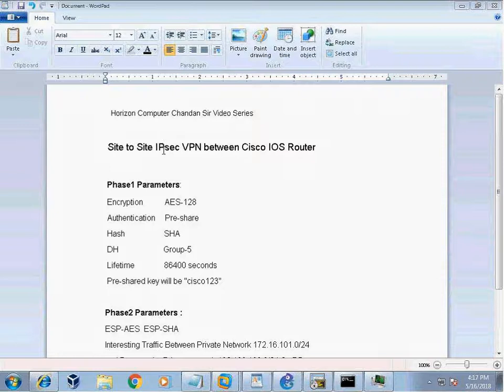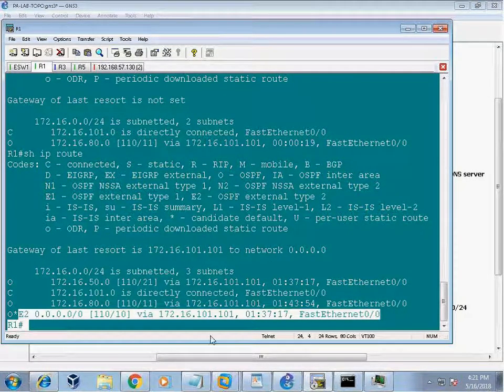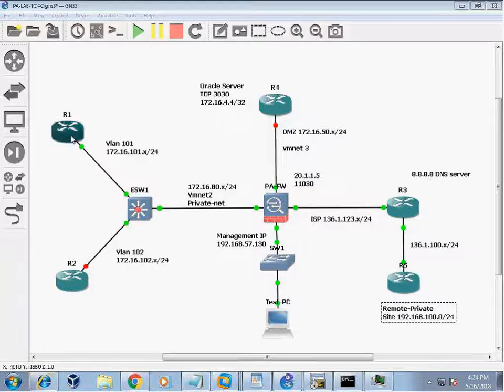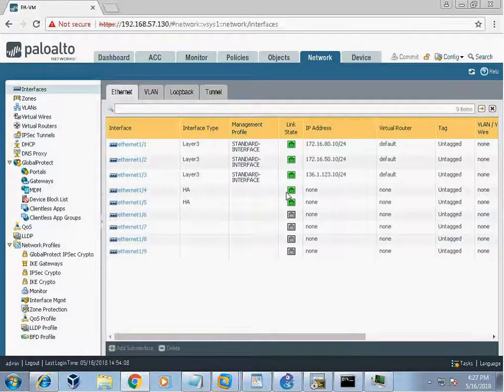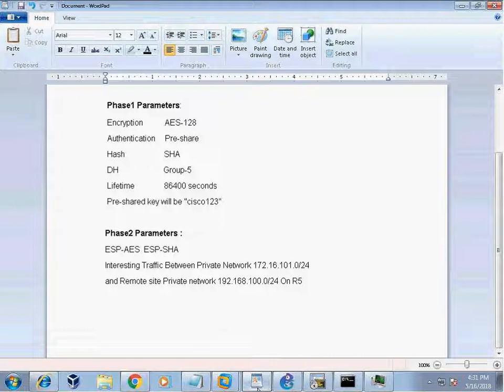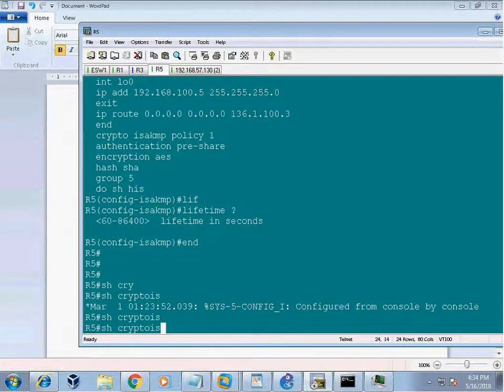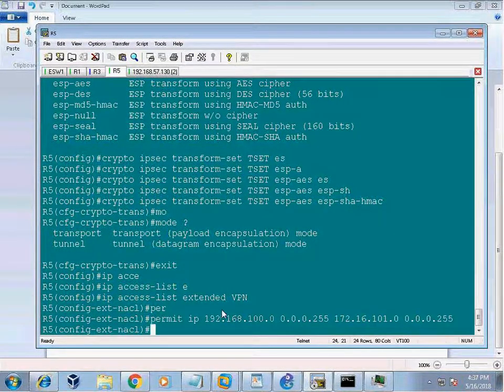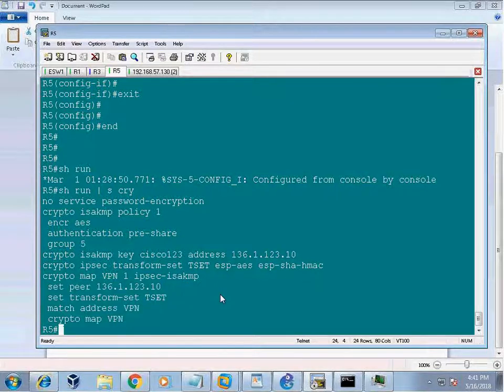Palo alto firewall IPsec VPN configuration Lab | Part 1 By Chandan Sharma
Horizon Computer is No.1 Training Institute in
imparting Training for Network security
Mr.Chandan Sharma Triple CCIE#19701 is one of
the most Reputed Instructer in India Conducting
Training in various High end Networking Courses
but his Prime Focus has been Network Security

This video is in english. Enjoy the Amazing
Teaching ability and Vast Knowledge of Mr.Chandan
Sharma